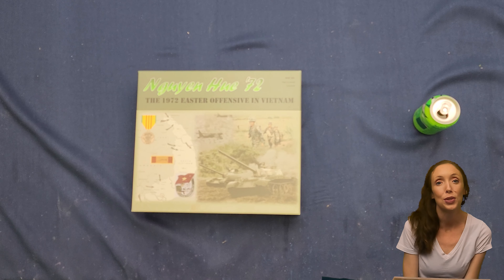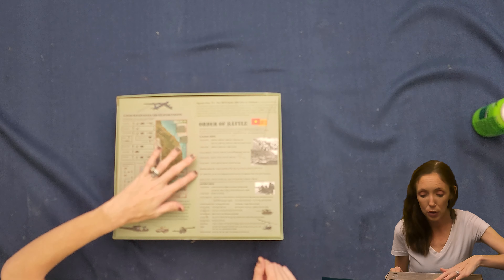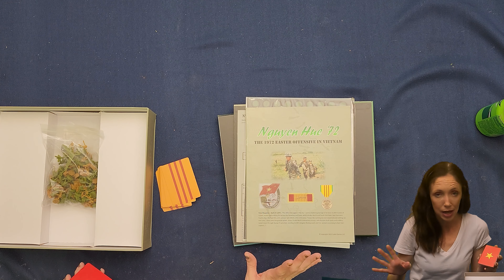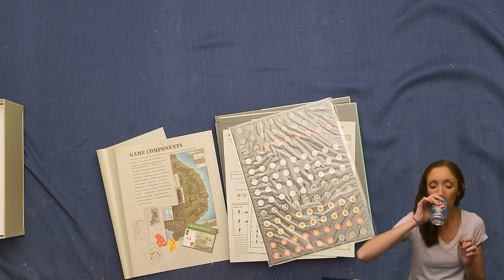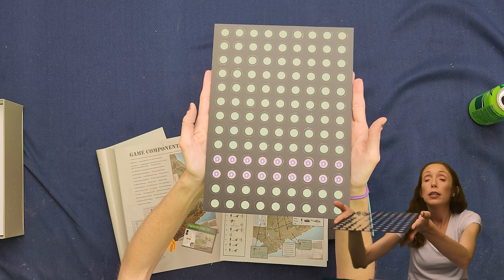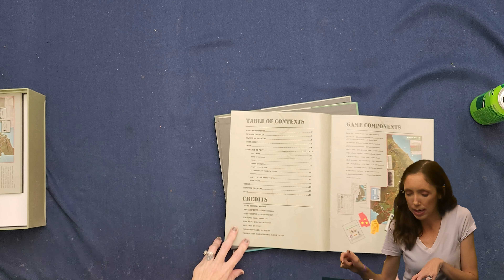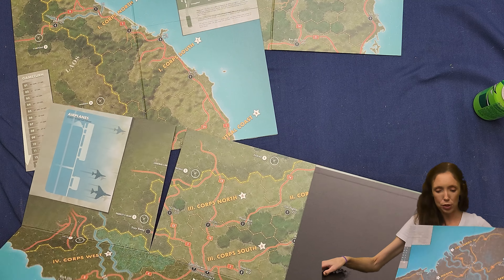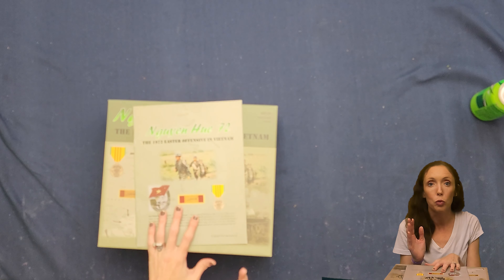Gimpys Gal Guesses Nguyen Hue 72